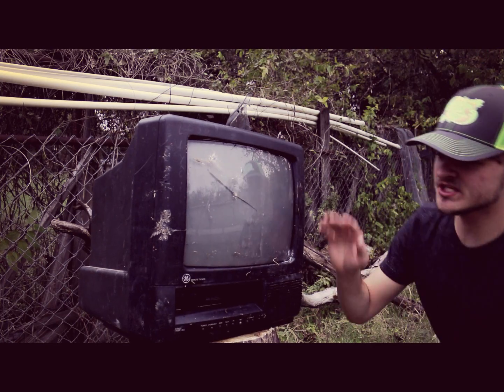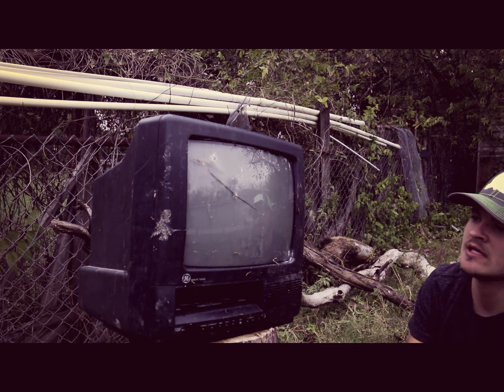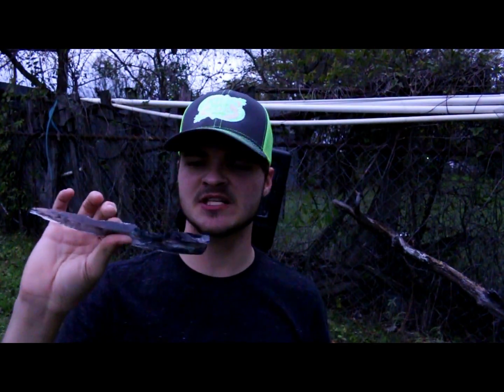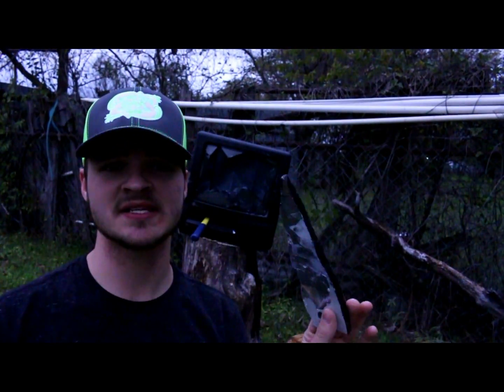How To Destroy An Old TV/VCR Combo Using A Sword & Hammer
Just A Video I Decided To Shoot And I Thought You Guys May Appreciate Watching!